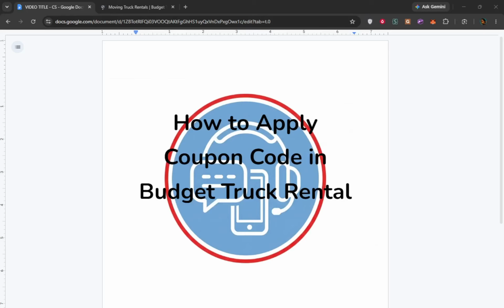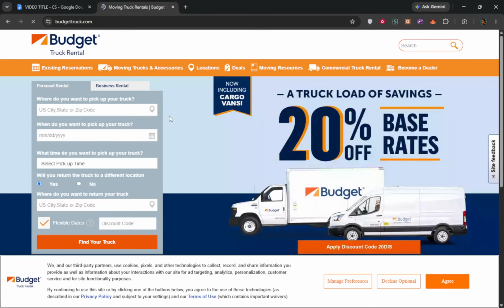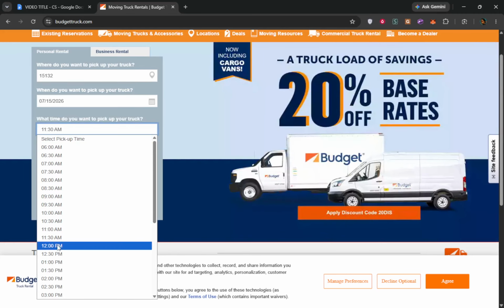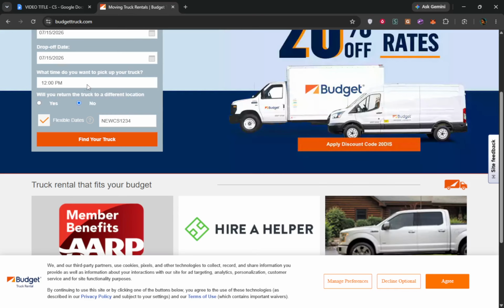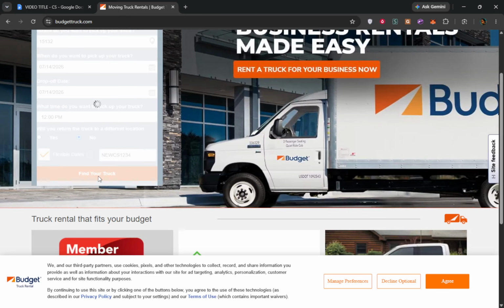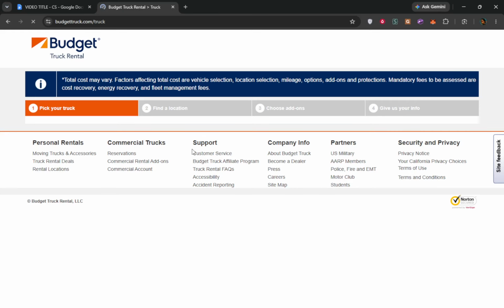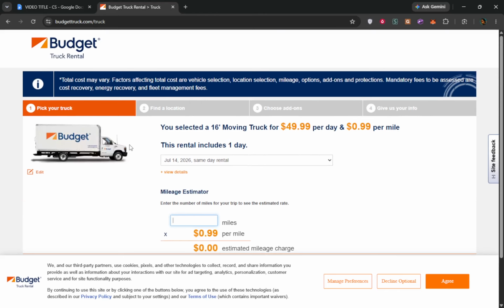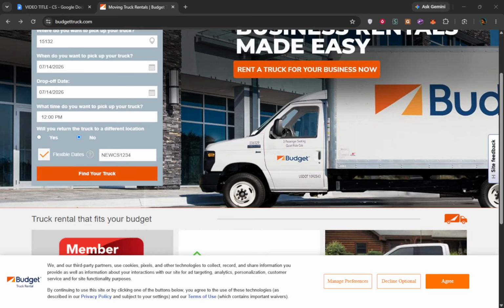How to Apply Coupon Code in Budget Truck Rental [2026 Full Guide]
How to Apply Coupon Code in Budget Truck Rental

Unlock savings with our simple guide on how to apply a coupon code in Budget Truck Rental! In this informative video, we walk you through the straightforward process of securing your rental truck while maximizing discounts. Starting from the Budget Truck Rental website, we’ll help you navigate through making a reservation by entering essential details like pick-up and drop-off locations, rental dates, and times. The highlight? We’ll guide you to the Promotion Code section, ensuring you input your coupon code correctly to make the most of your savings. Plus, we’ll cover tips on choosing the perfect truck and confirming your details before finalizing your reservation. Whether you’re planning a big move or a quick haul, knowing how to effectively apply your coupon code can make a huge difference. So, don’t miss out—follow along and get ready to save on your next truck rental!